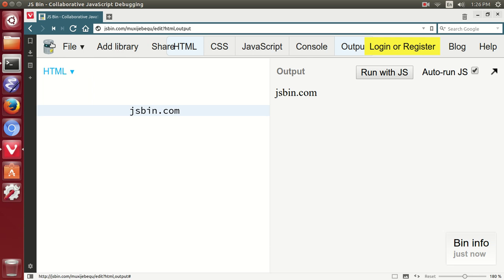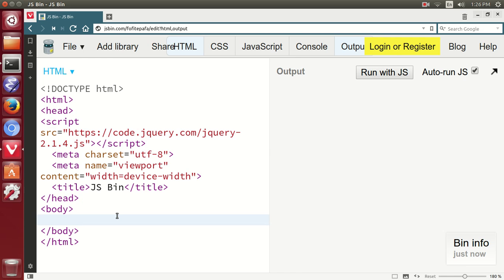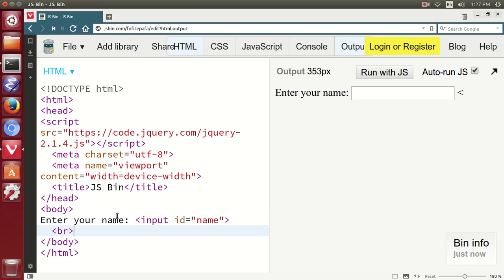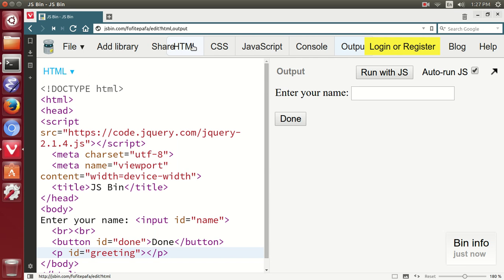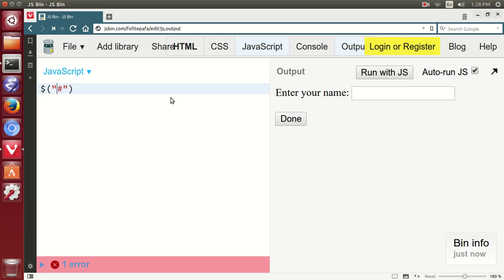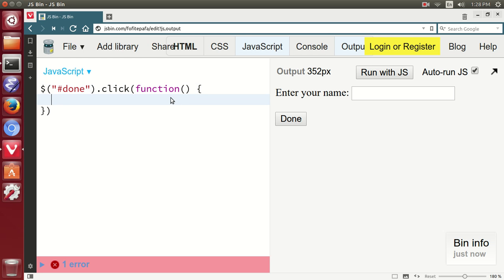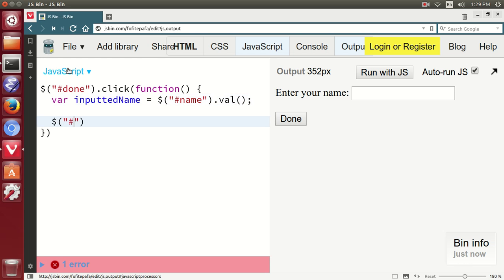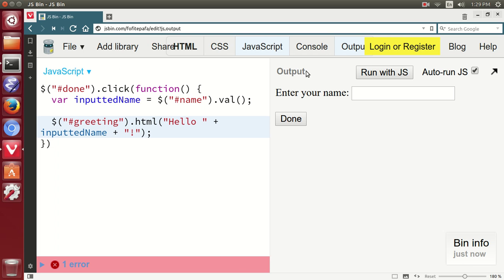Hello World with jQuery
Greet the page visitor!